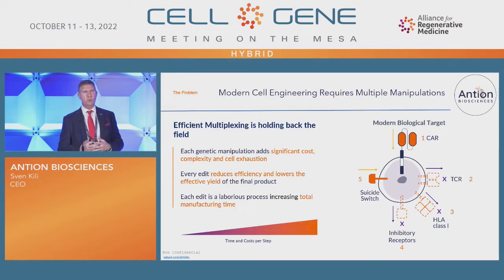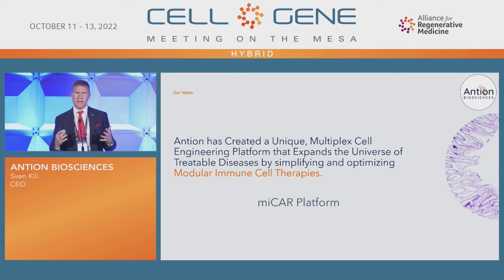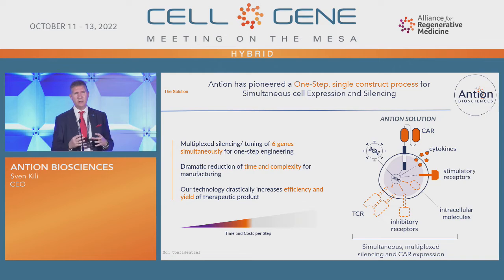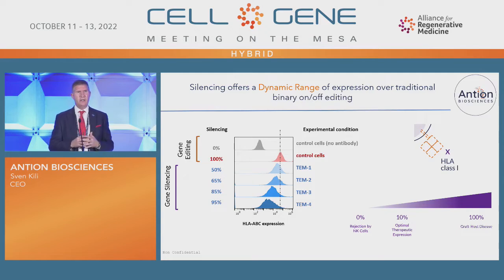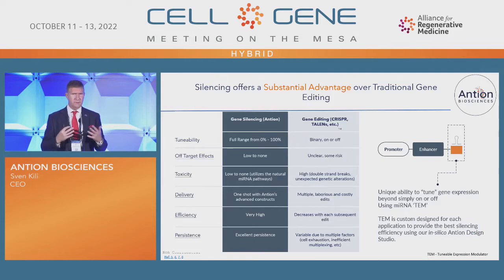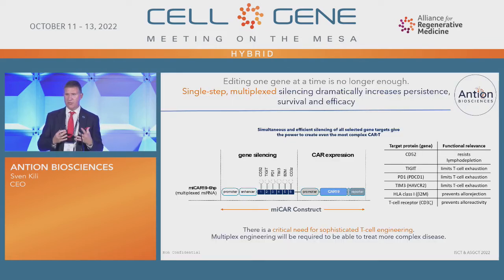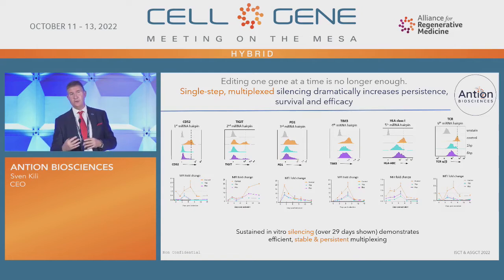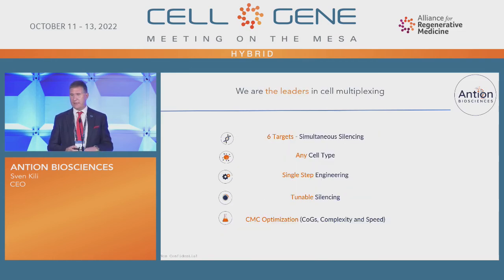Antion Biosciences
Sven Kili, CEO
Geneva, Switzerland